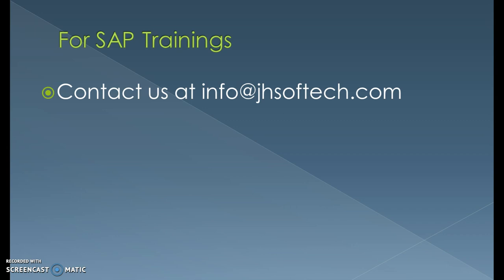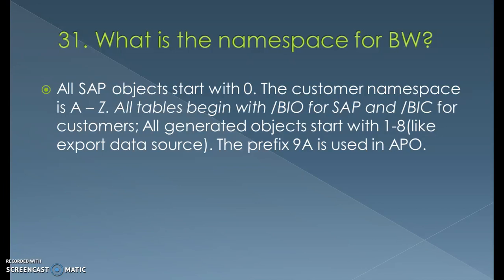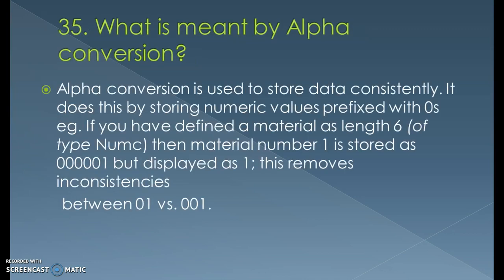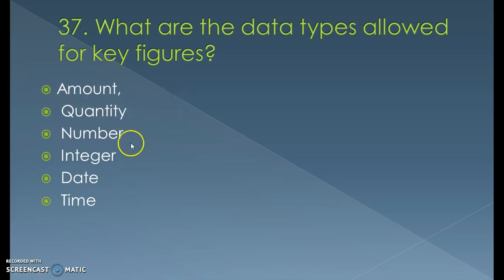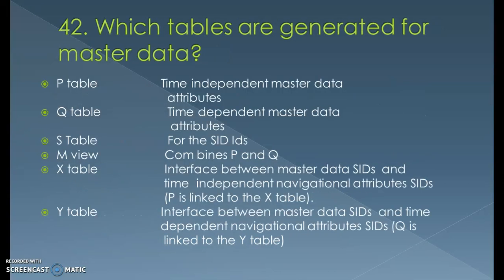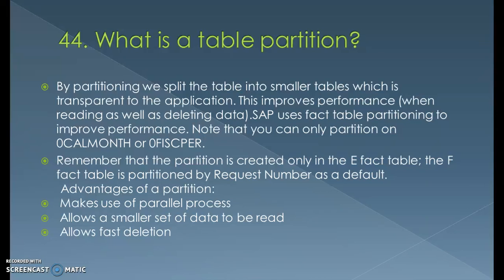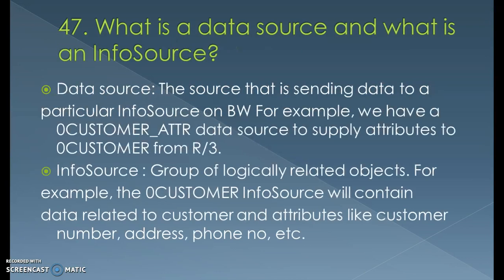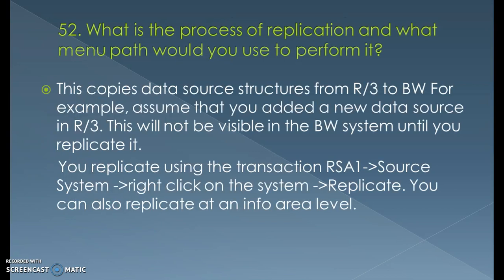SAP BW Interview Question Answers Part 3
SAP Job Preparation , SAP BW FAQs Part 3